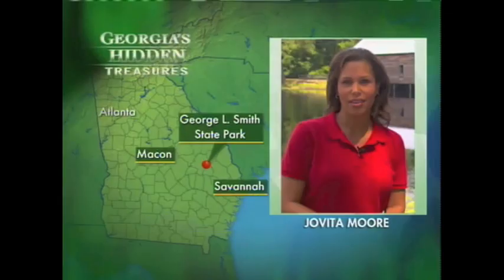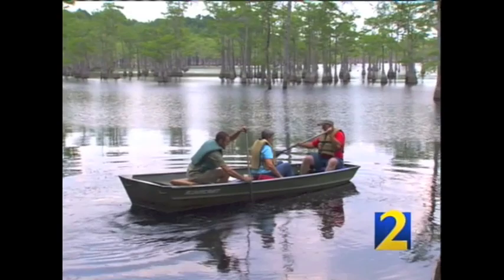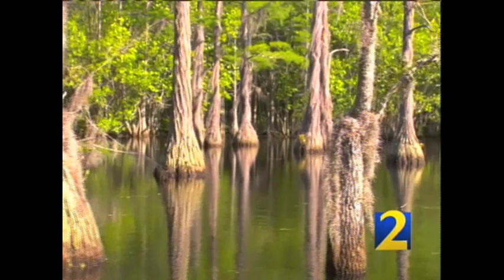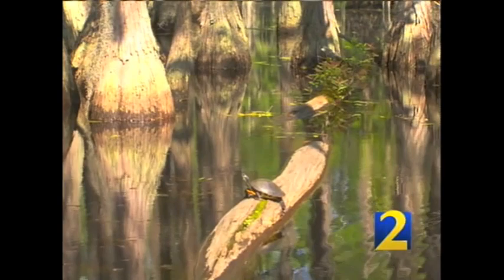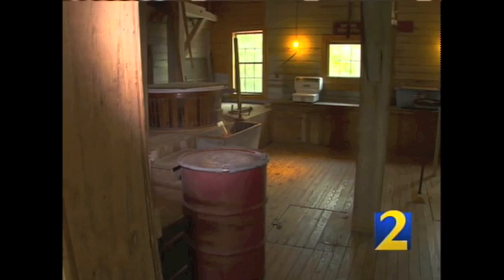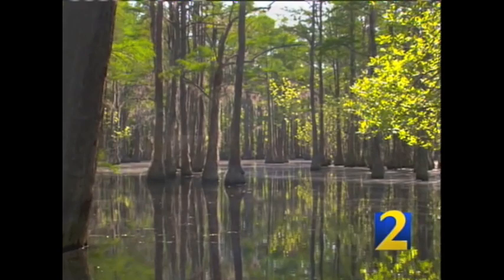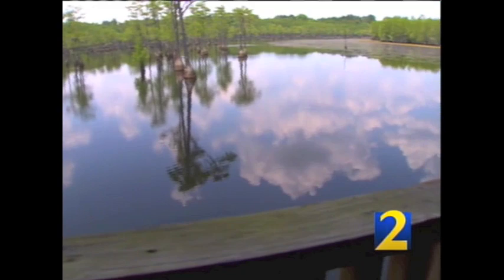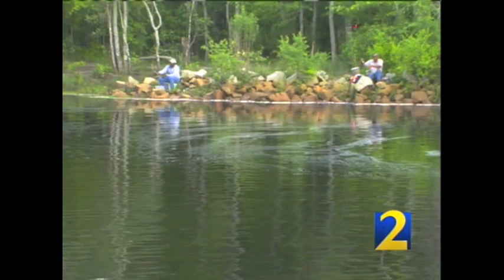Georgia's Hidden Treasures: George L. Smith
Great footage (thanks to Channel 2 Action News) of activities at George L. Smith State Park.

With natural beauty, lakeside camping and cozy cottages, this secluded park is the perfect south Georgia retreat. It is best known for the refurbished Parrish Mill and Pond, a combination gristmill, saw mill, covered bridge and dam built in 1880.  A group shelter near the bridge is popular for family reunions and parties.  Some campsites sit right on the water's edge, while cottages with gas fireplaces and screened porches are nestled into the woods.

The park's mill pond beckons anglers and paddlers to explore thick stands of cypress and tupelo trees draped with Spanish moss.  Canoeists and kayakers can join the Park Paddlers Club.  While on the water, nature enthusiasts can look for beaver dams, blue heron, white ibis and other wading birds.  The park rents boats, and nearby outfitters offer guided paddle trips.  Hikers can stretch their legs on seven miles of trails while searching for gopher tortoises, Georgia's state reptile.